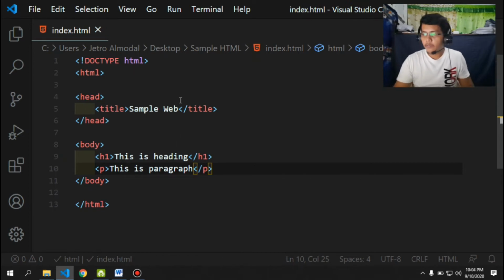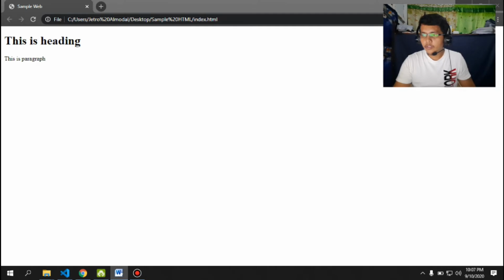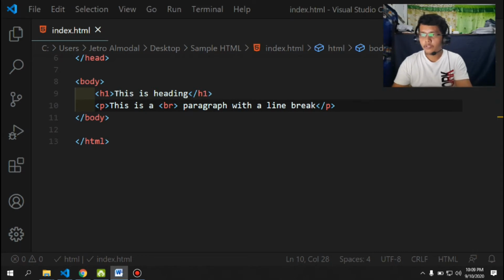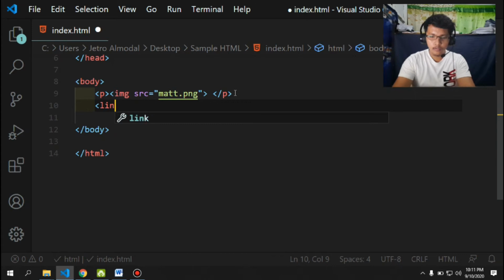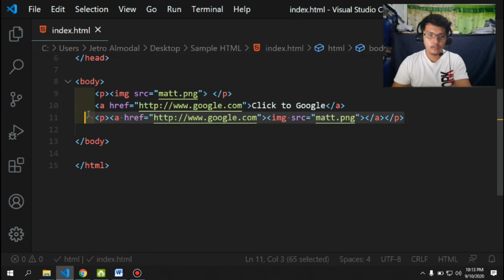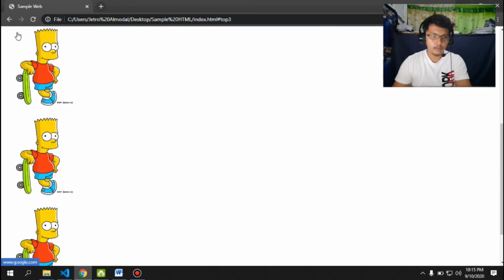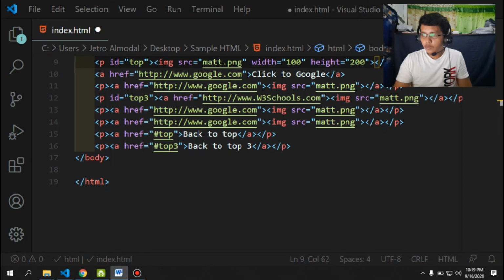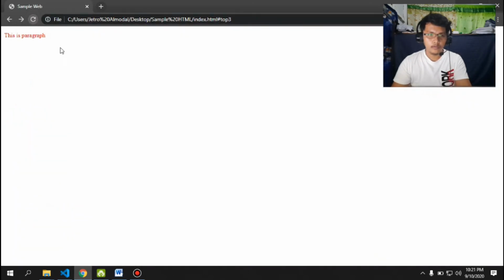4 - HTML Elements & Attributes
HTML Elements
An HTML element is defined by a start tag, some content, and an end tag.
HTML Attributes
HTML attributes provide additional information about HTML elements.